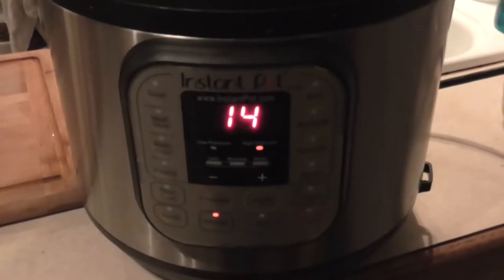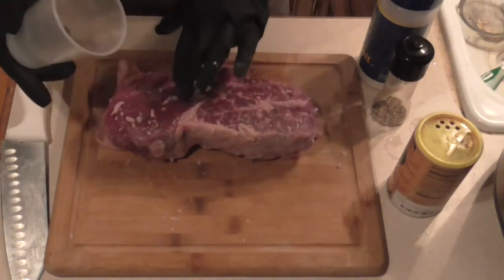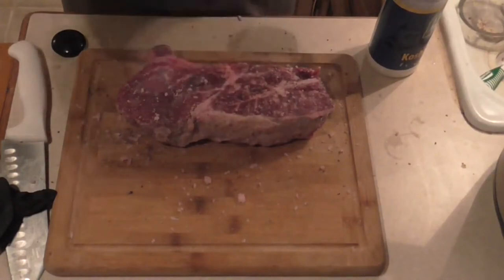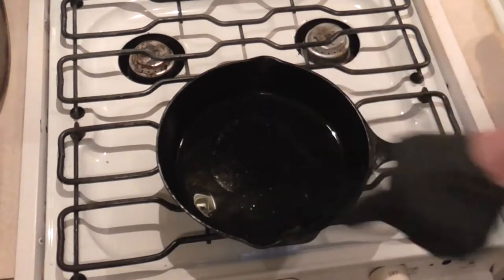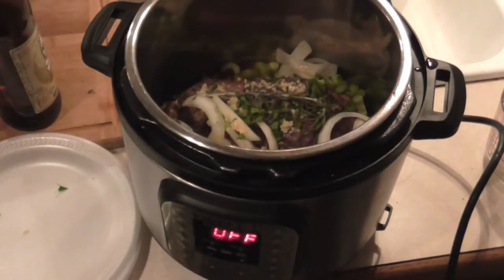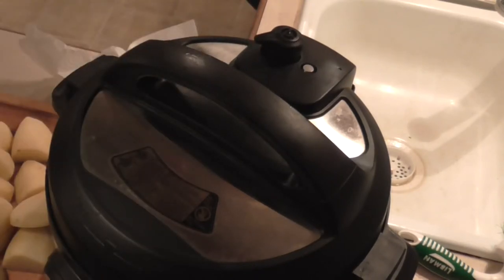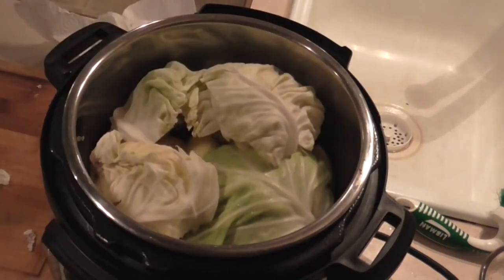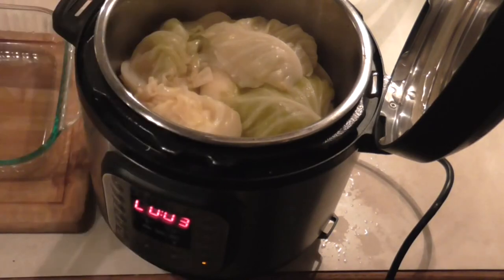50 min potroast in the RV! Ep.7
A Pot Roast in the instant pot in the RV with my Cajun twist.

Cajun Seasonings I use from Louisiana:

Tony Chacheres Cajun Seasoning

Bon CaCa Cajun seasoning